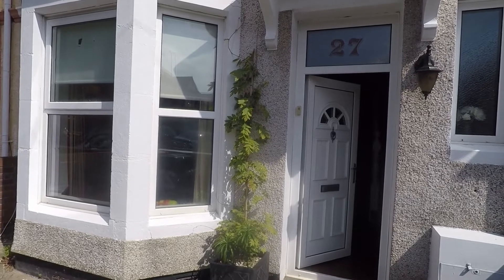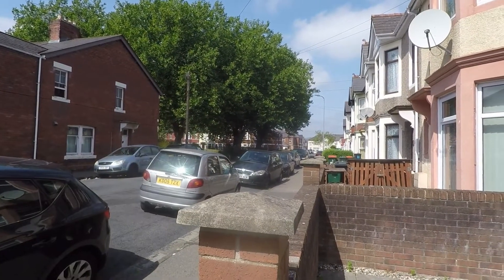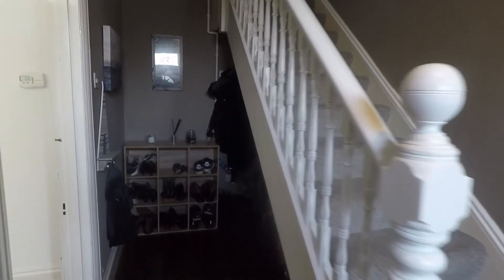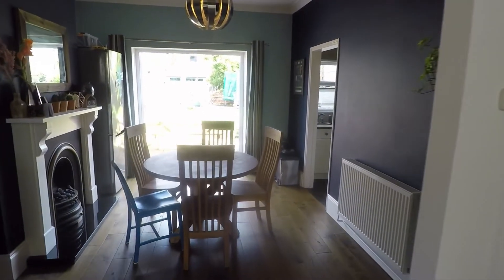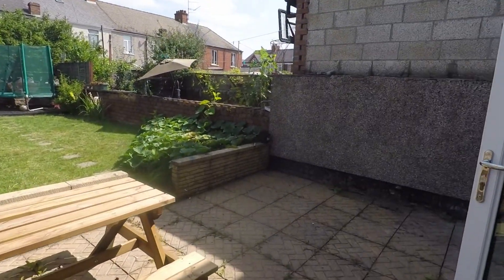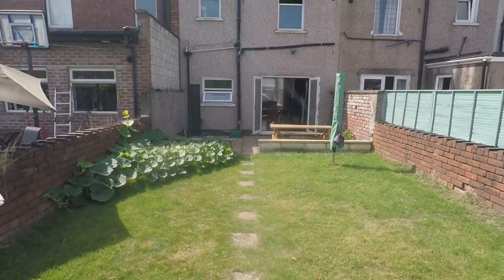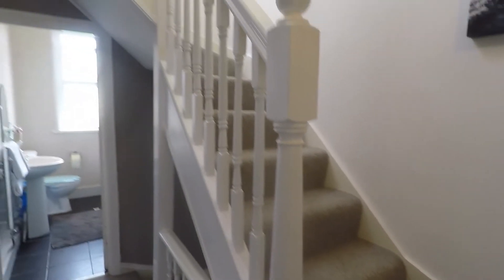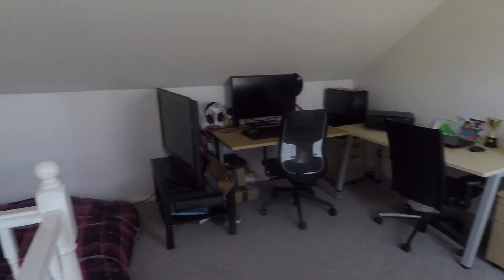Pinkmove Virtual Tour of 27 Methuen Road